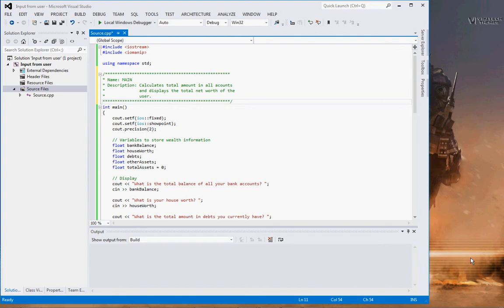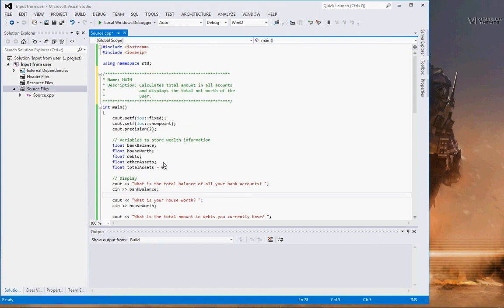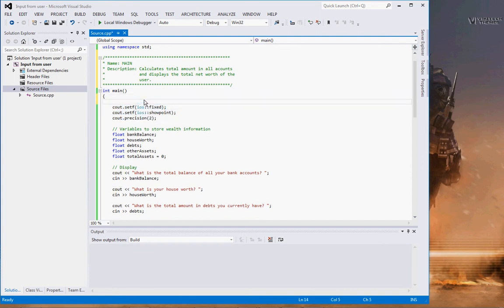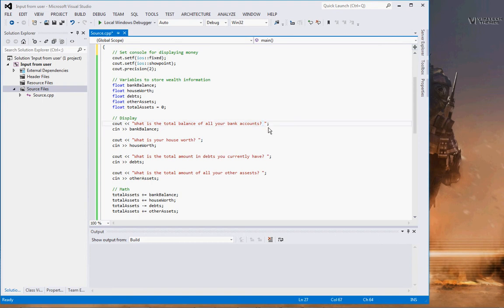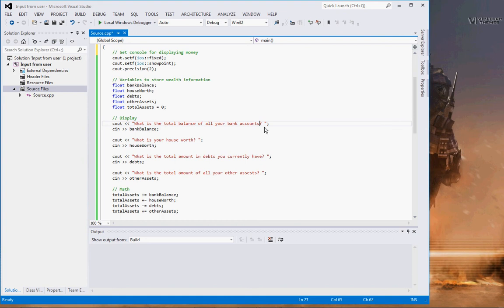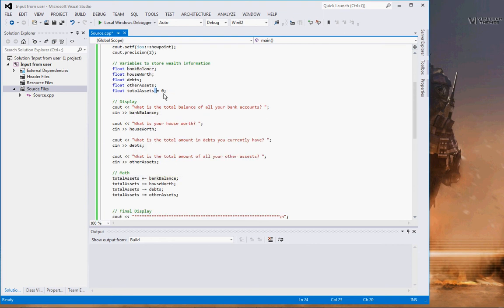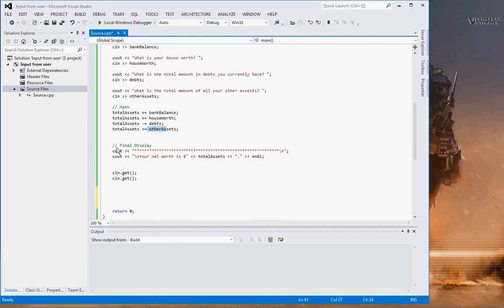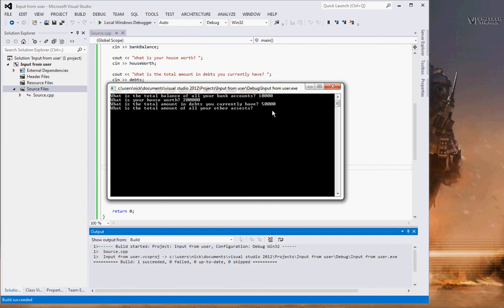Let's learn C++ with Visual Studio [005] - User Input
Hi, I'm having trouble with the audio and video timings of the videos. I will work on getting it fixed but here is the 5th video while you wait.